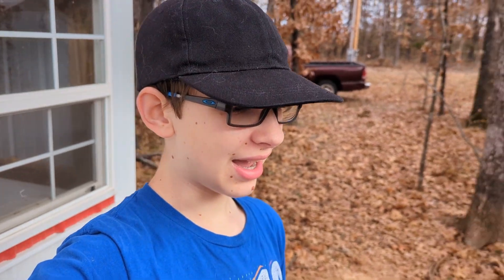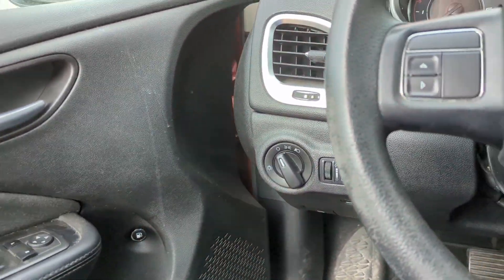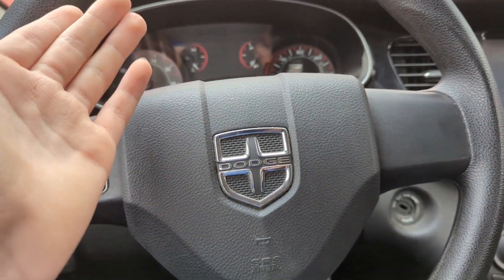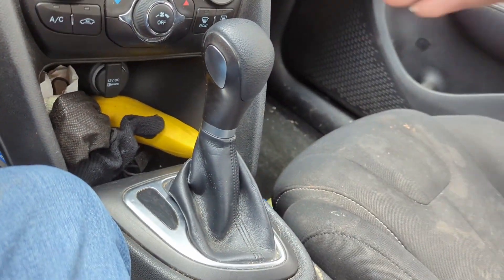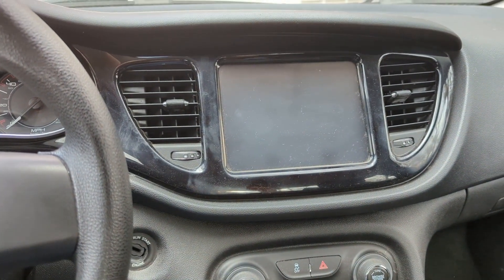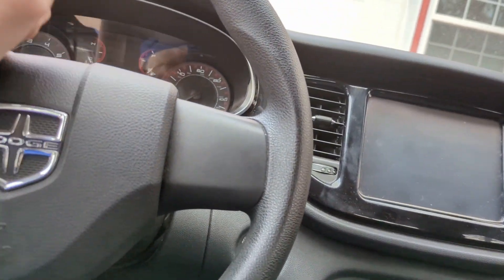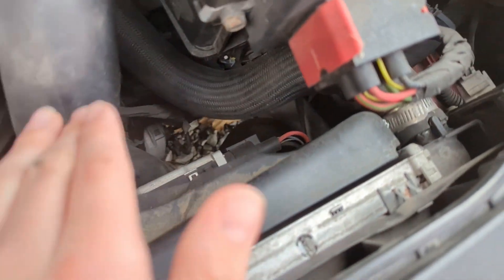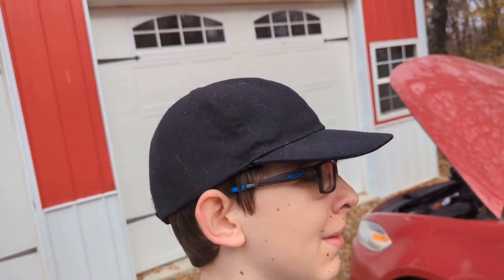My Second Project Car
This car is a 2013 Dodge Dart SXT Multiair Turbo, with 100k miles on it.